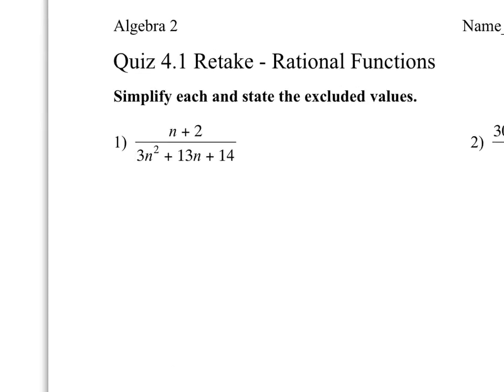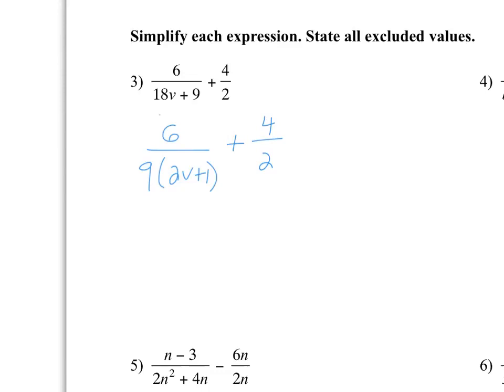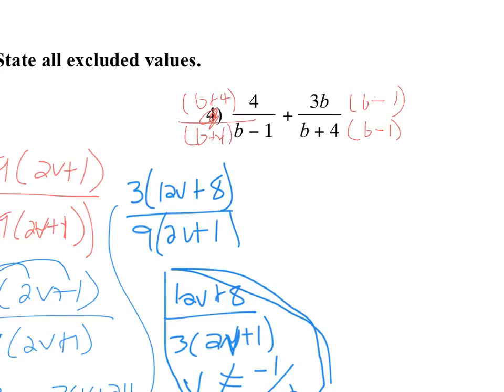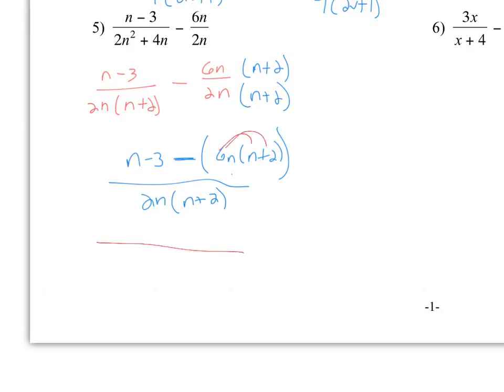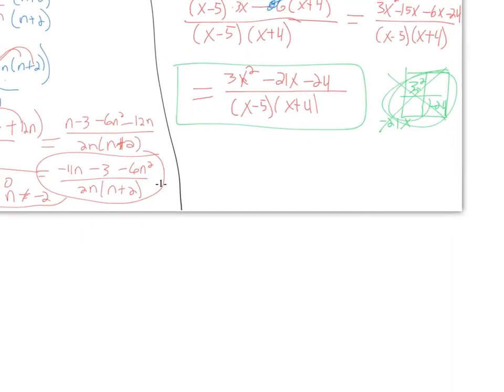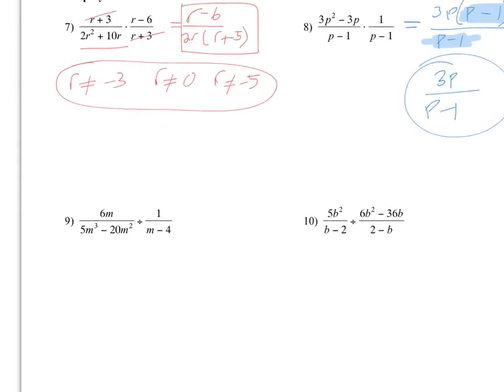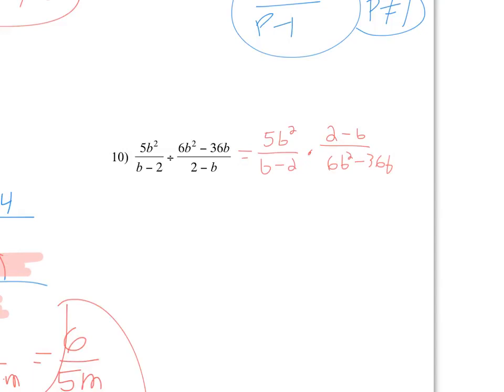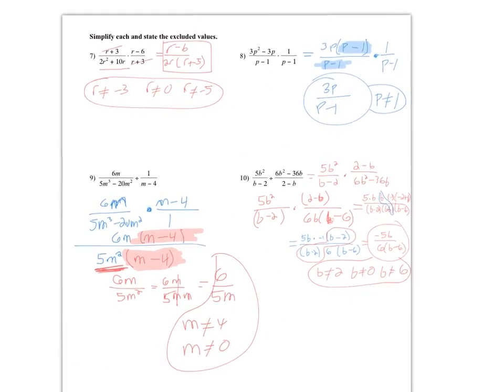Quiz Style Simplifying Rational Expressions